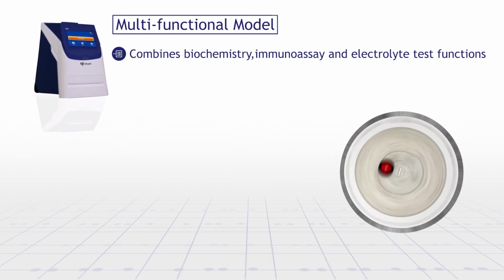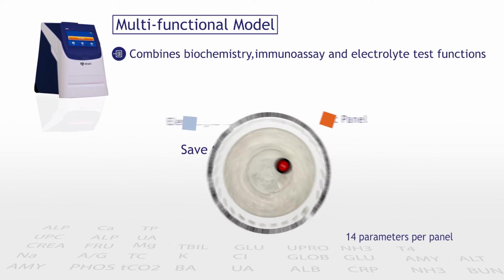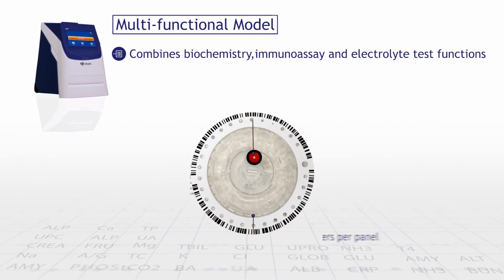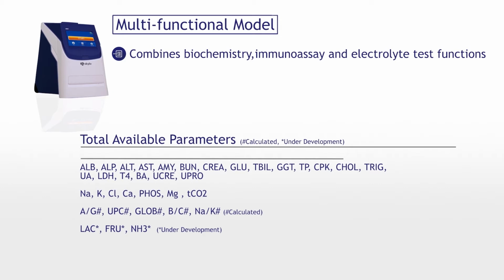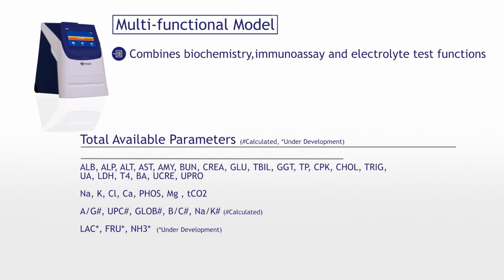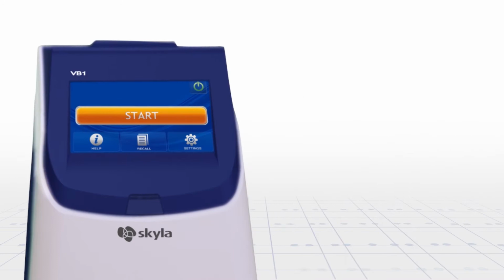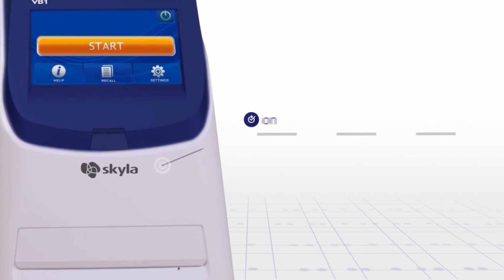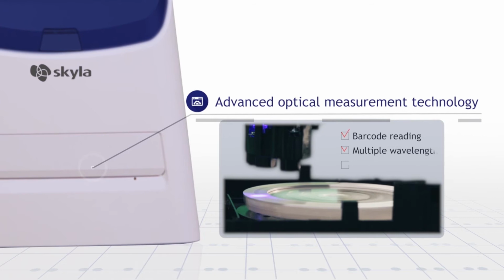About skyla® & Veterinary POCT Diagnostic Analyzer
Here you will see the history of skyla® , our advantage and vision, and learn more about skyla®  veterinary POCT product.

skyla®  belongs to the LITE-ON Corporation Group (TW STOCK: 2301), is dedicated to developing innovative medical devices focused on analyzers with versatile & multiplexing platforms for POCT of IVD.
skyla®  has been marketing to 54 countries globally and established more than 60 channels since 2011. With advanced R&D technology, skyla’s products have achieved major certifications.
We strive to continuously create trustworthy products to meet worldwide healthcare demands.